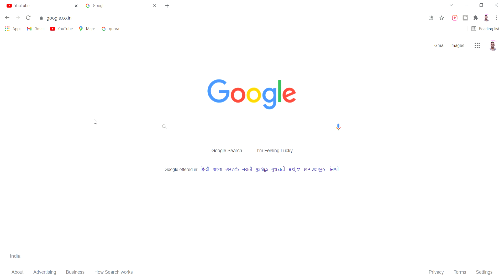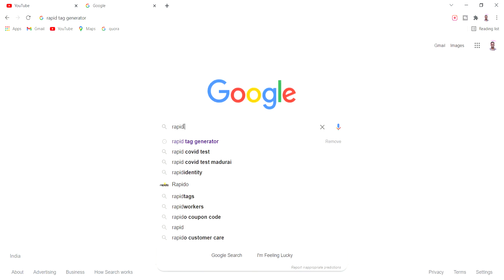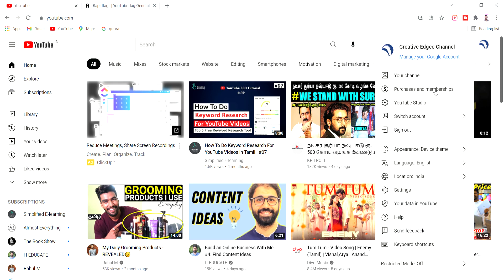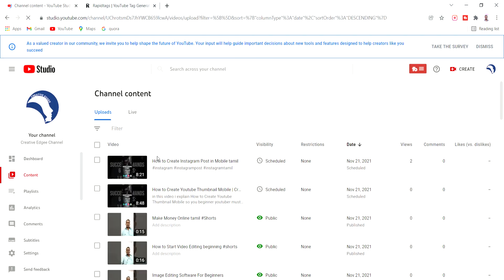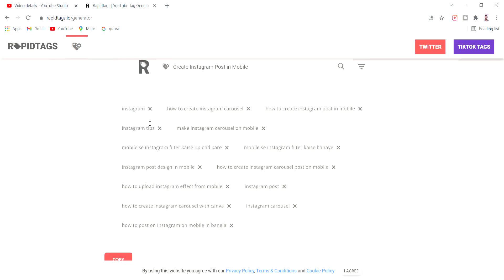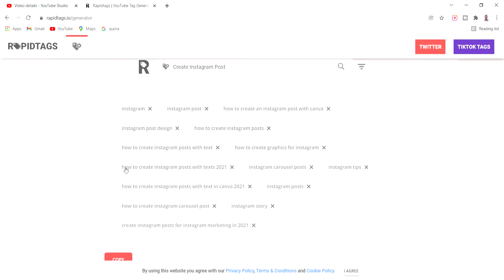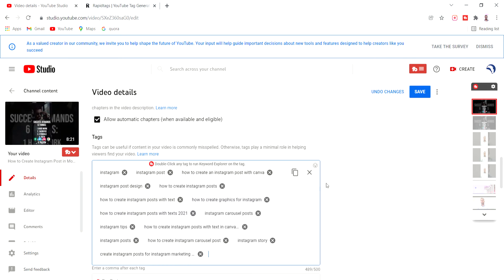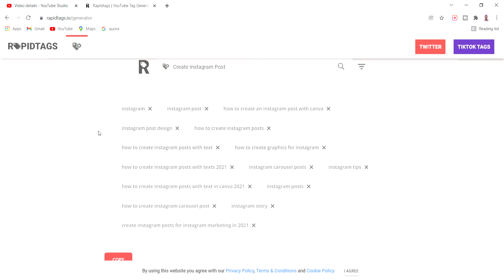Best Youtube tag Generator Tamil | Youtube Tag Generator in Tamil | How to Generate Youtube Tags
MY YOUTUBE Equipments:

My Laptop For Record Screen
Green Screen

Creative Edgee